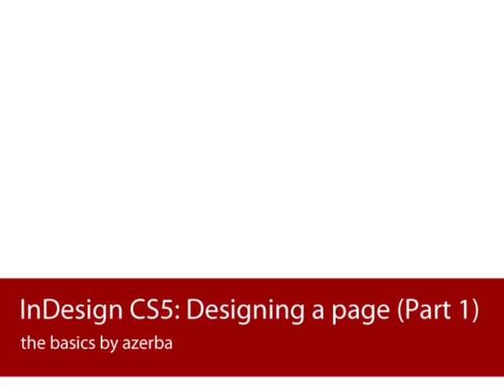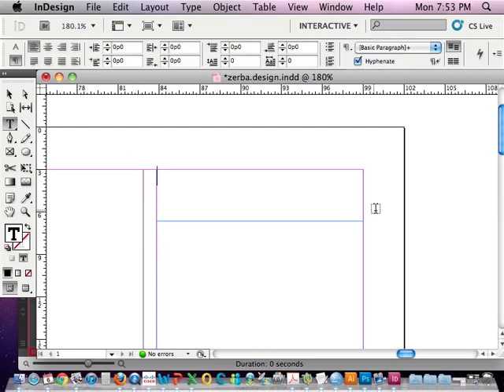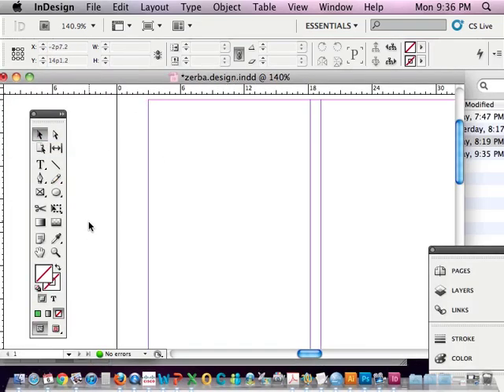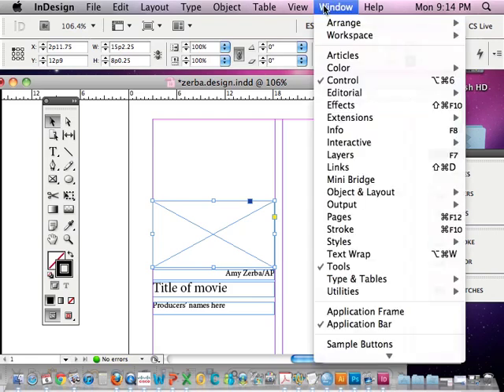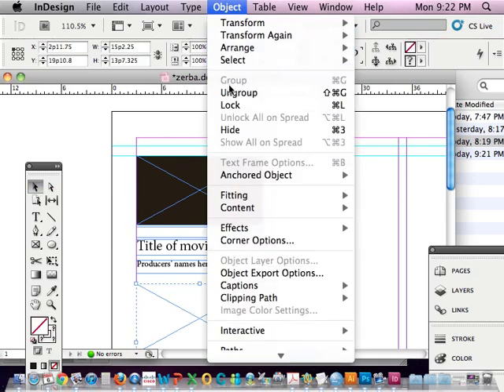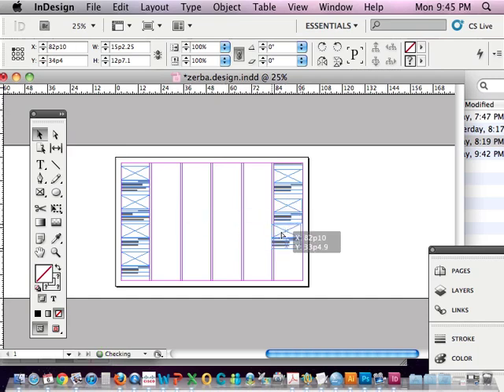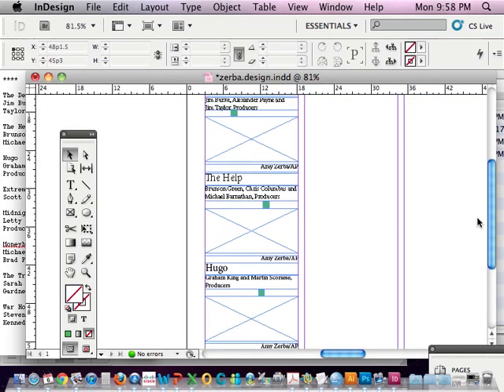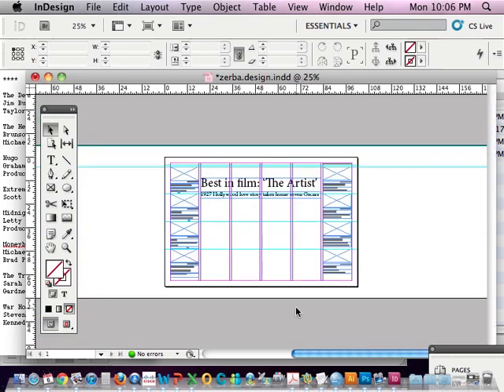InDesign CS5: Designing a magazine page (Part 1)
This tutorial demonstrates how to design a two-page spread for a magazine. The example is for designing a page about the 2012 Oscars. This is part 1 of a two-part tutorial. The second demo, which explains importing photographs, has the same title only with (Part 2) in parenthesis.